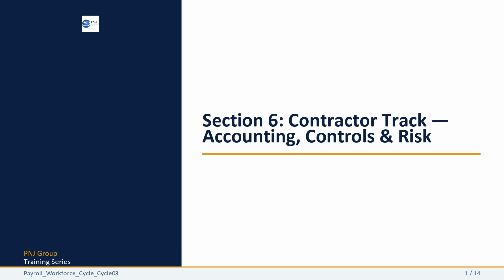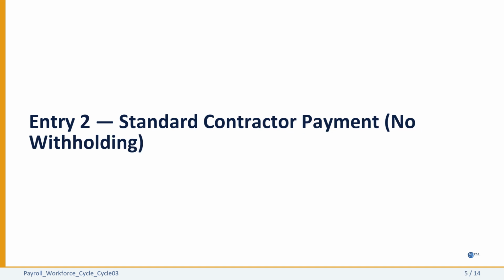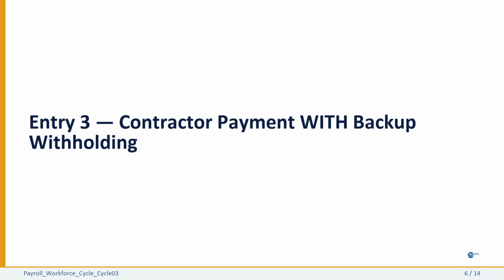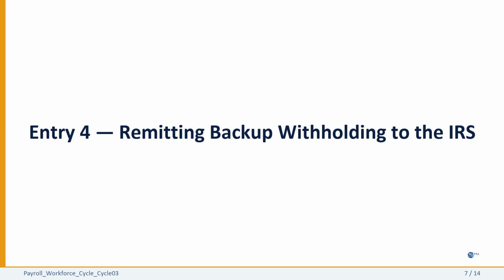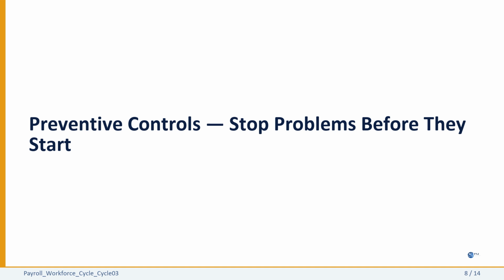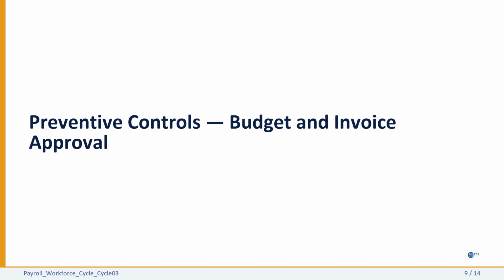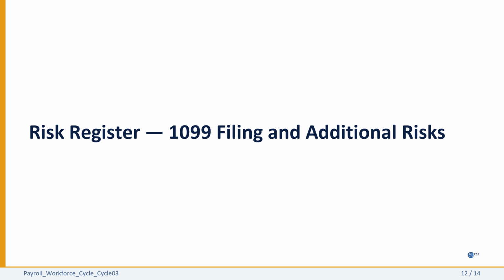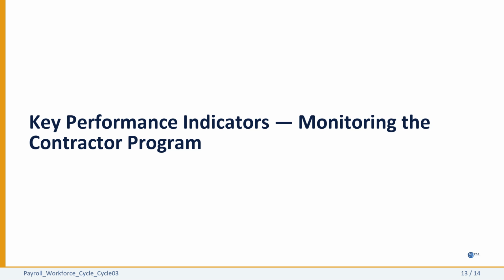Section 6: Contractor Track — Accounting, Controls & Risk | Payroll & Workforce Cycle Training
Section 6 of 7 in the Payroll & Workforce Cycle — PNJ Group Business Cycle Handbook, Cycle 03.

This section covers the accounting entries, internal controls, and risk management for the independent contractor track.

Topics covered:
• Journal entries for contractor invoice accruals and payments
• Standard payment vs. backup withholding entries (24% IRS rate)
• Remitting backup withholding to the IRS
• Why contractors are processed through AP — never payroll
• Preventive controls: classification memos, W-9 requirements, signed SOWs, vendor setup segregation
• Detective controls: monthly AP reconciliations, TIN matching, annual classification reviews, 1099-to-GL reconciliation
• Risk register: misclassification, backup withholding failures, benefits exposure, ABC test violations, 1099 filing risks
• KPIs: W-9 completion rate, classification review rate, 1099 timeliness, SOW budget utilization, and more

This training is part of the PNJ Group Business Cycle Handbook series designed for finance, accounting, HR, and operations staff.

Timestamps:
0:00 Introduction
0:30 Learning Objectives
1:15 AP vs. Payroll: The Fundamental Difference
2:00 Entry 1 — Invoice Accrual
2:45 Entry 2 — Standard Payment
3:30 Entry 3 — Backup Withholding Payment
4:20 Entry 4 — Remitting Backup Withholding
5:05 Preventive Controls Overview
5:55 Invoice Approval and SOW Budget Controls
6:45 Detective Controls
7:35 High-Priority Risks
8:25 1099 Filing and Additional Risks
9:15 Key Performance Indicators
10:05 Key Takeaways